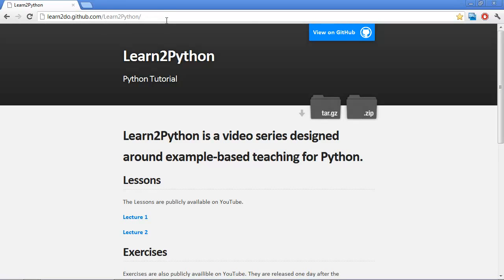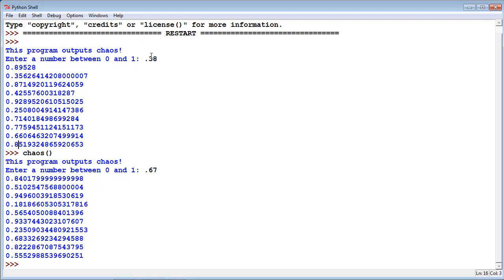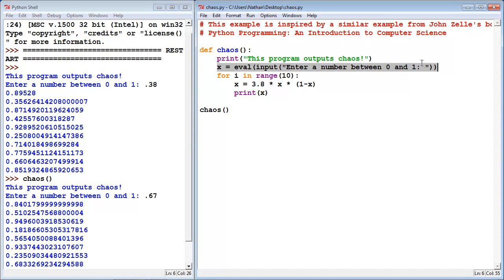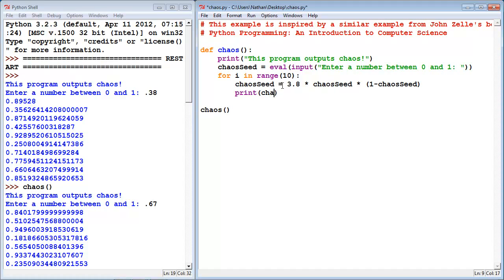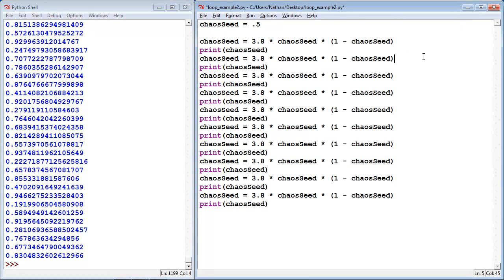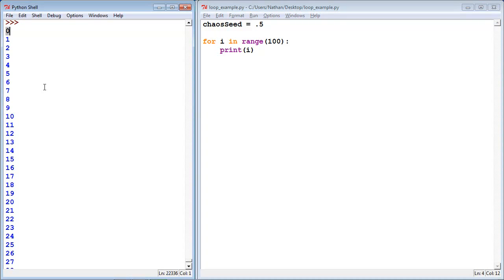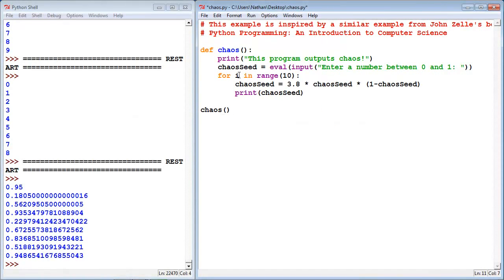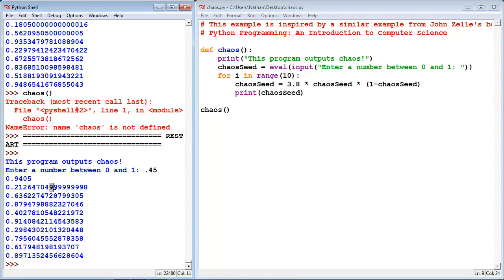Learn2Python: Lecture 2 - Chaos Loops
Welcome to the second lesson of Learn2Python! In this video, I teach you how to read code, use a for loop, and create chaos!

Watch in 480p or 720p to read the text clearly!

---Links to Books Described in the Video---

Thanks!